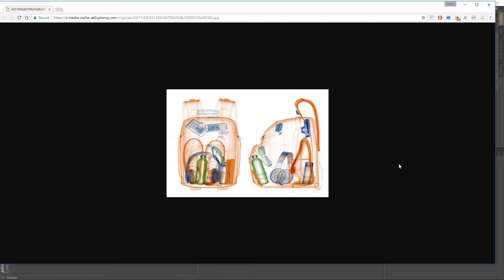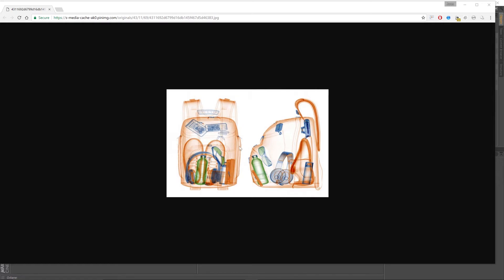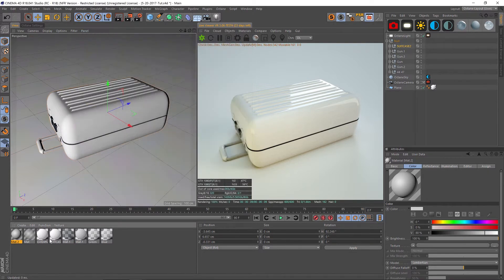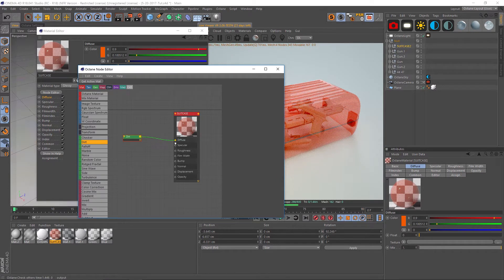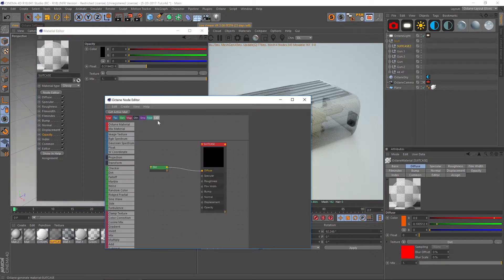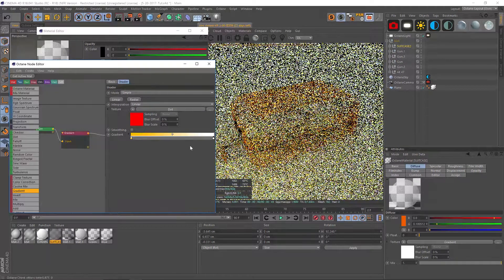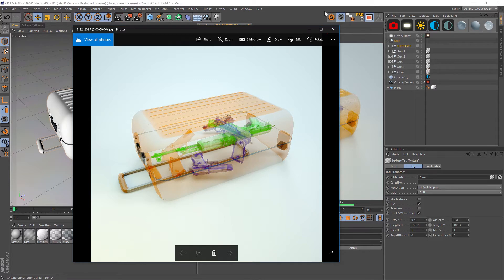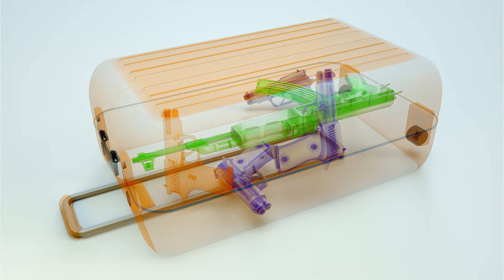Tutorial: How to make an X-Ray Machine Look In Octane Render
In this tutorial I'll show you how to make the see-through colored X-ray look you would find in an airport x ray machine. You'll learn how to dial in the opacity and dirt shader. Hope you find it useful!

Oh, side note, this is not realistic at all. If you want it to look truly accurate, here are some notes I found: Organic materials like paper, food and explosives are orange, while blue or green are used for metals and glass. The denser the material, the darker the color.